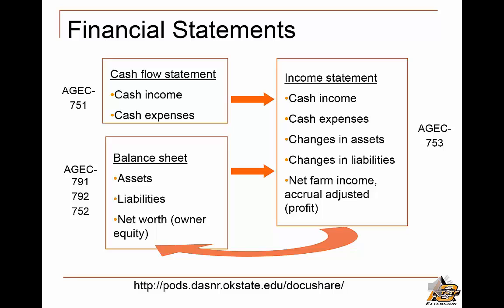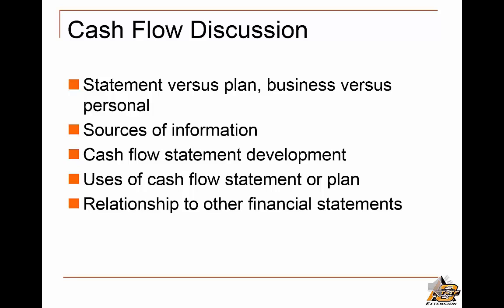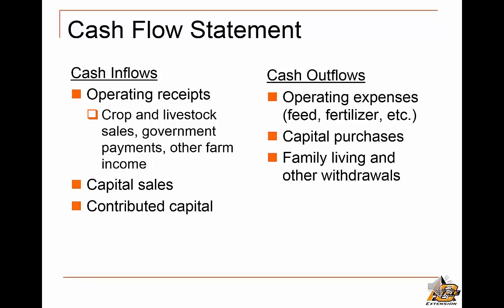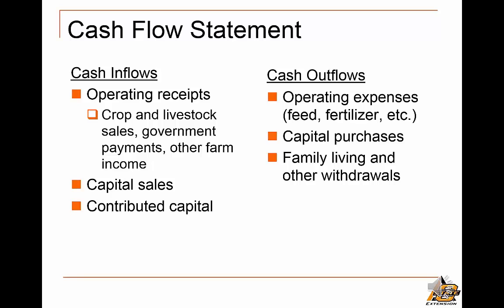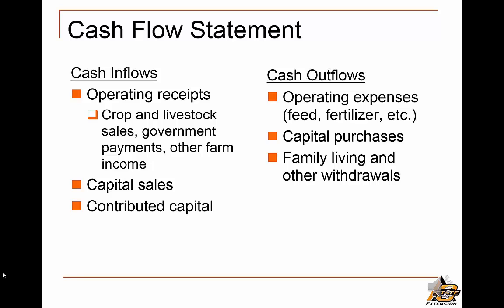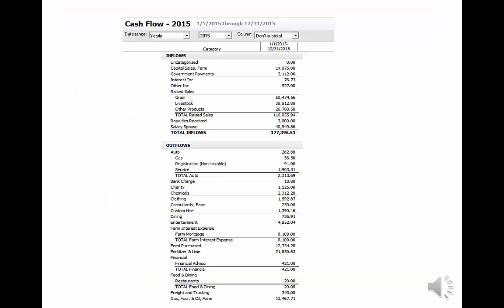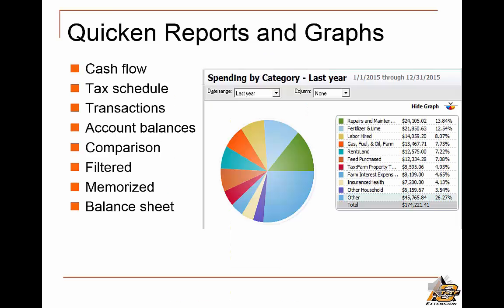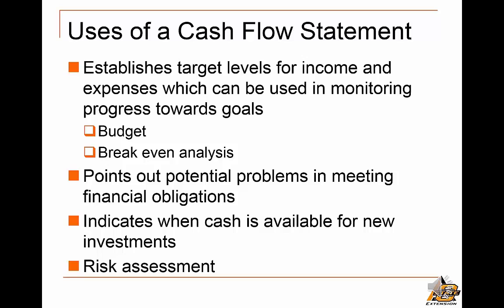Cash Flow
Presentation on farm cash flow by Dr. Damona Doye. This video is part of a series on Financial and Production Management.